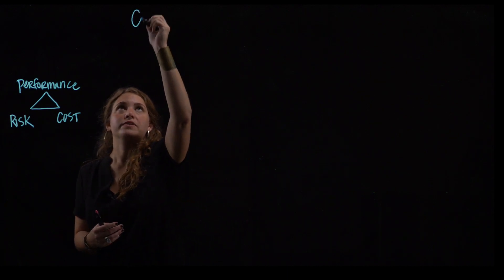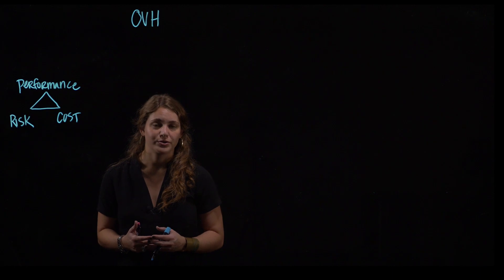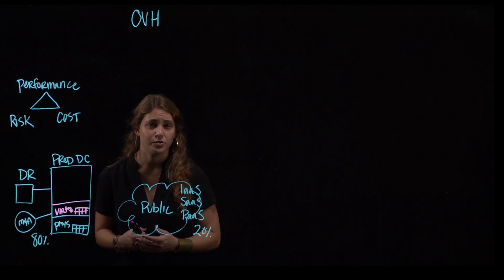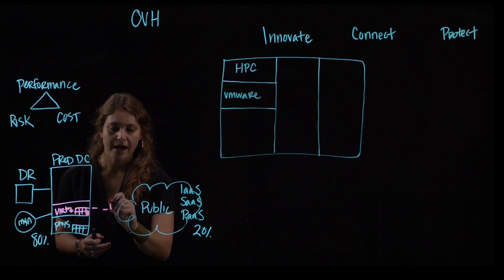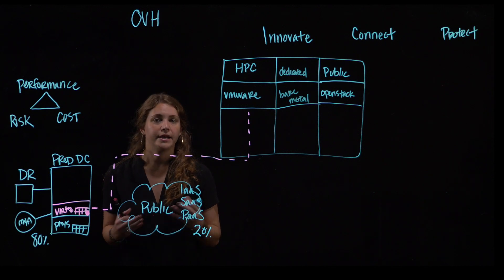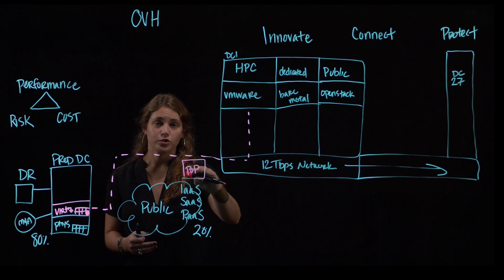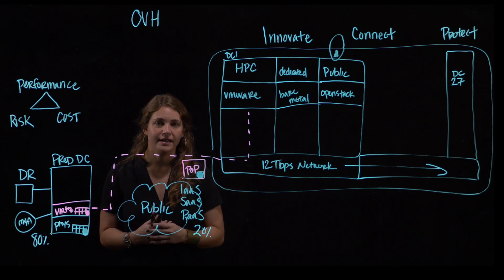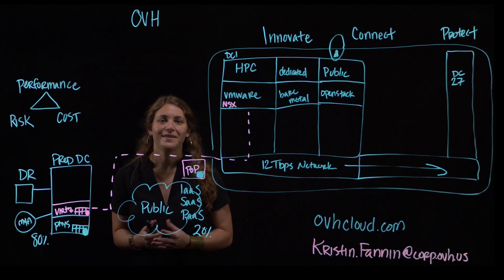OVH Cloud 10 minute Introduction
Watch OVH Account Executive, Kristin Fannin, present OVH’s unique capabilities and value proposition.